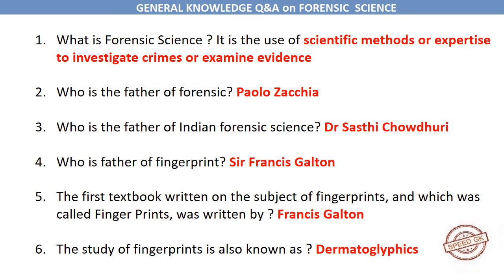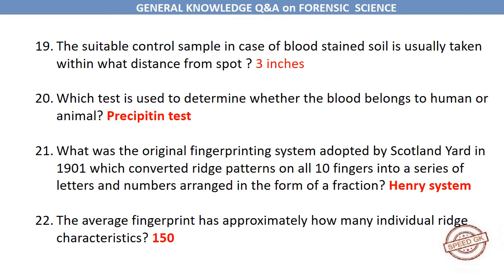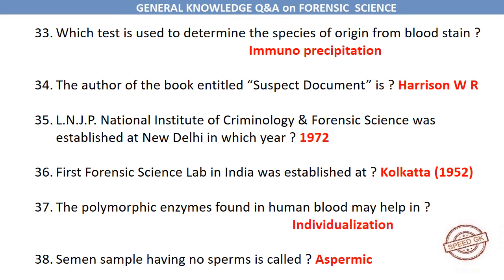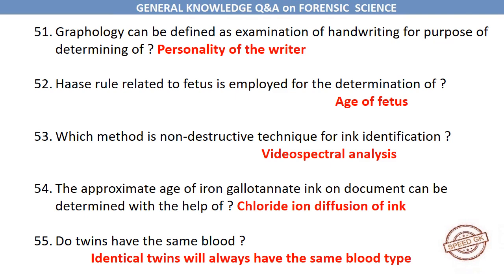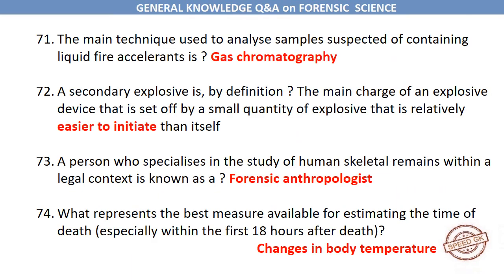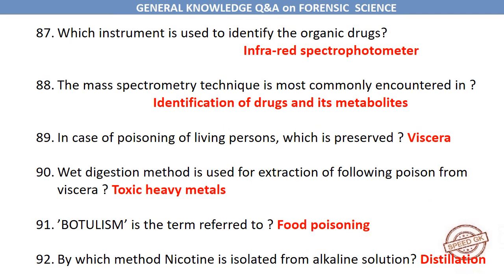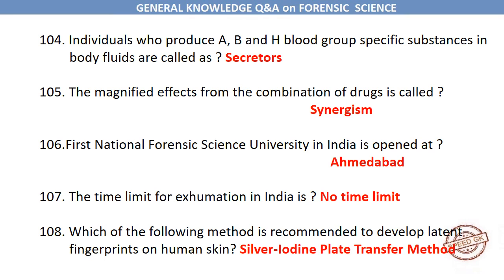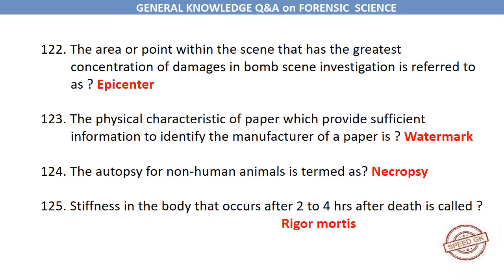Forensic science gk